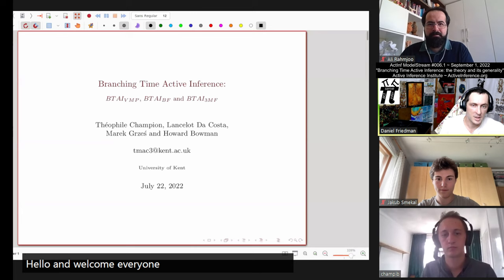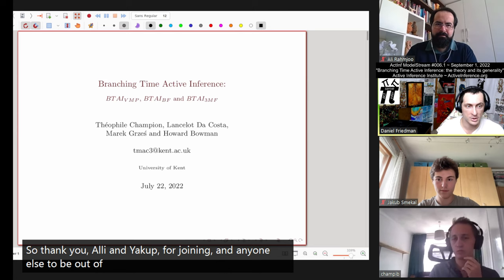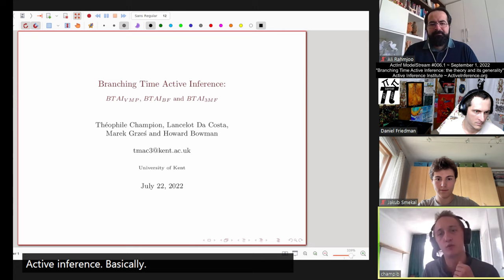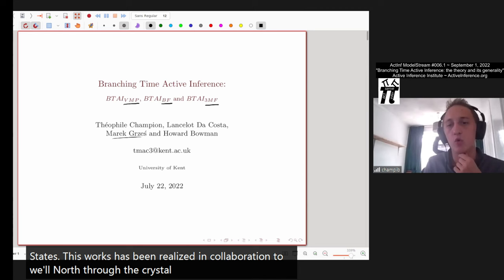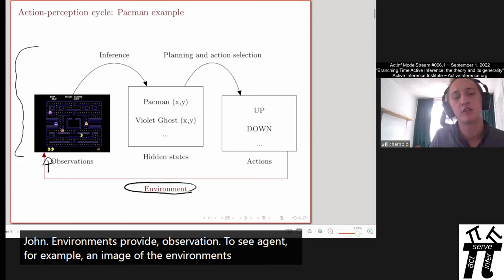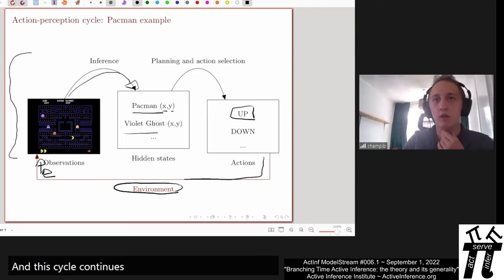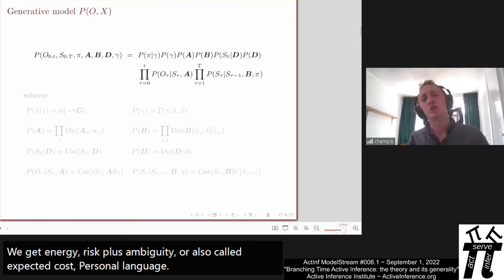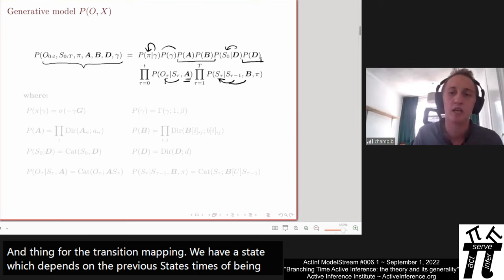ActInf ModelStream #006.1 ~ "Branching Time Active Inference: the theory and its generality"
Branching Time Active Inference: the theory and its generality
Théophile Champion, Lancelot Da Costa, Howard Bowman, Marek Grześ